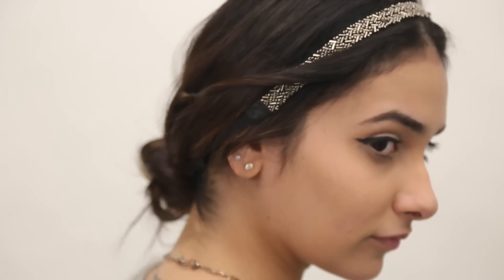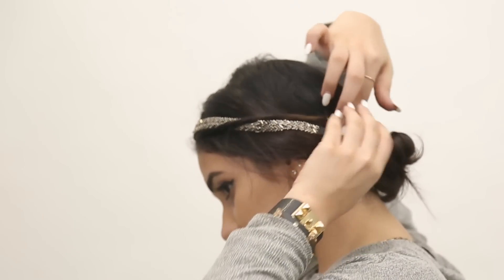5 Days, 5 Hairstyles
Beauty blogger Natasha Patel shows you how to do 5 easy hairstyles for each day of the week!